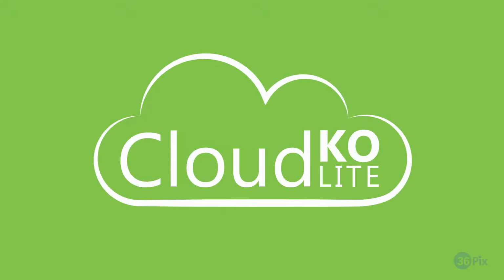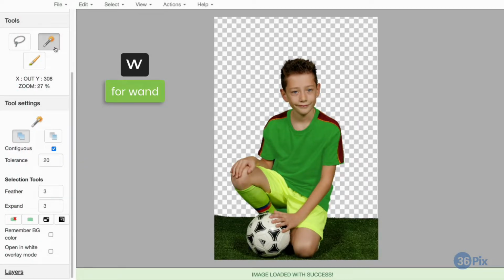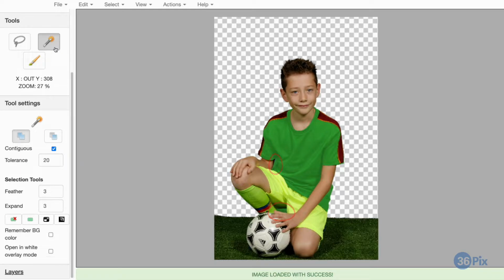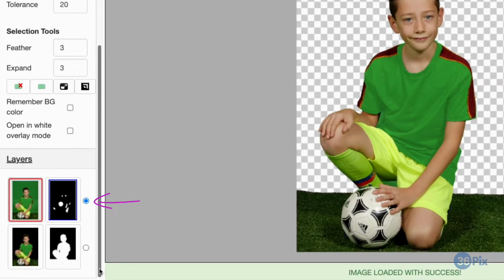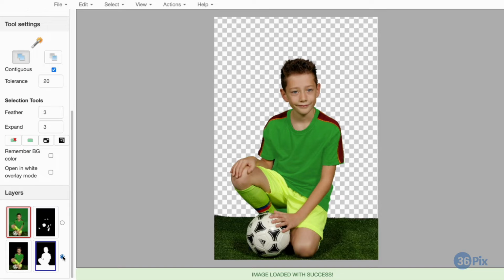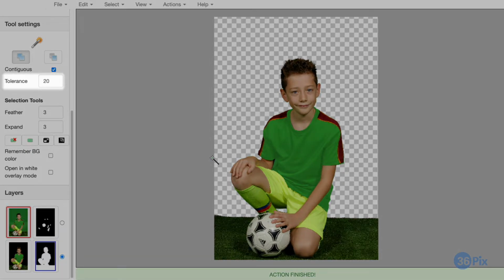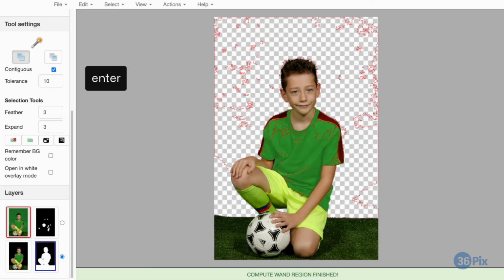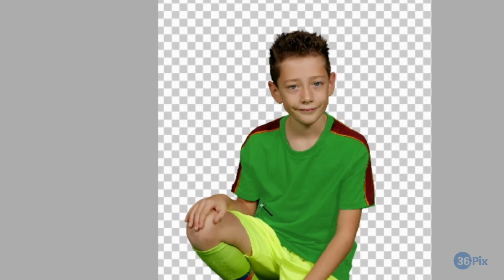CloudKO Lite - How to Use the Wand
This video demonstrates how to use the wand tool in CloudKO and CloudKO Lite. CloudKO Lite is 36Pix's web based solution for instant image processing. It's powered by our newest algorithm, Chromastar AI, which makes background removal faster and easier than ever while providing the best quality, guaranteed.​